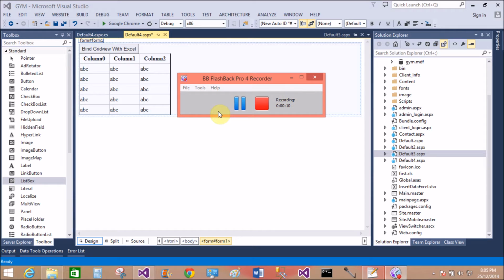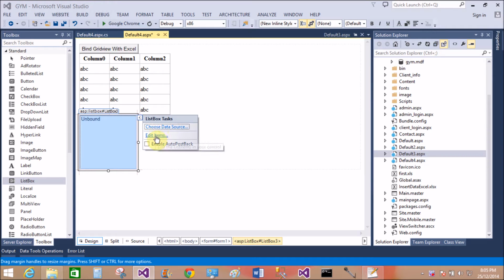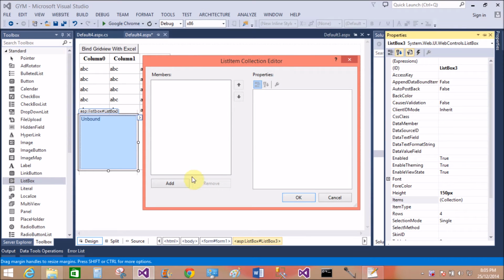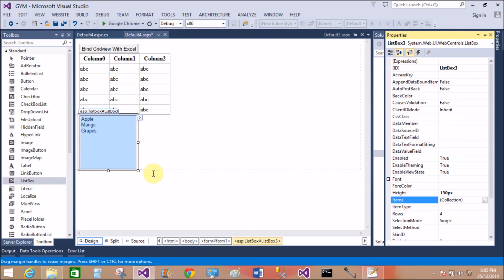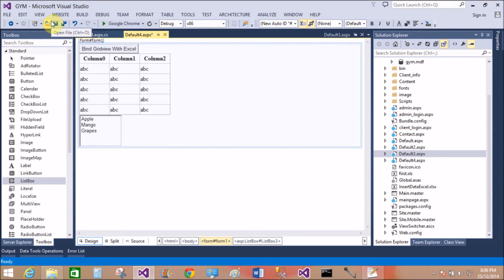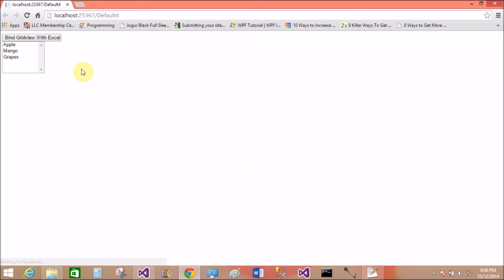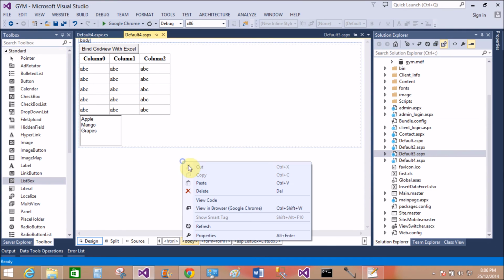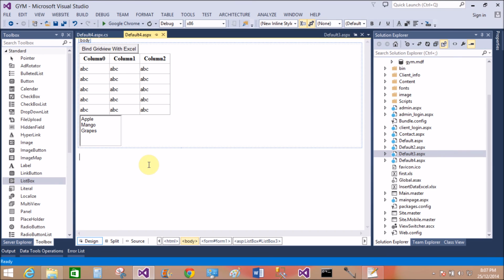ASP.NET: Select multiple item in the ListBox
First to add the items in the listBox using items (collection) property. After that you can select multiple item with the help of ctrl command key.
Note: For multiple selection set property SelectionMode=multiple